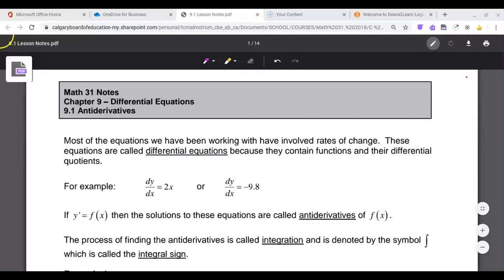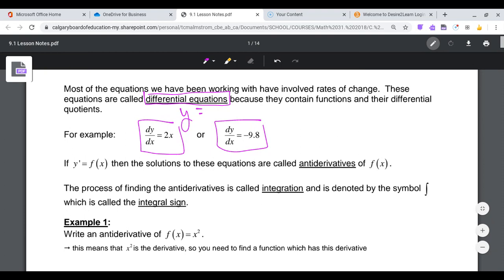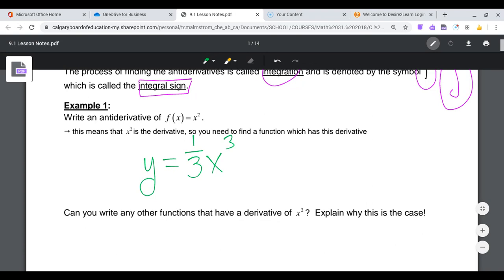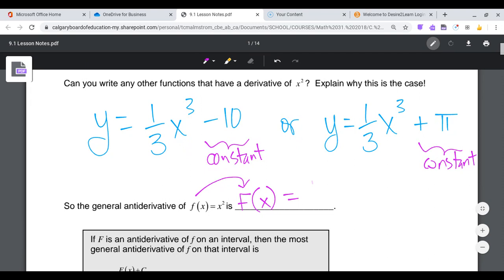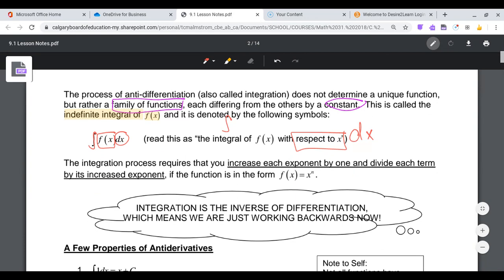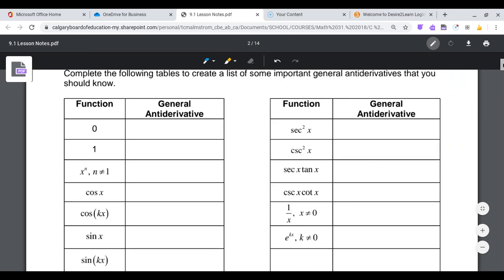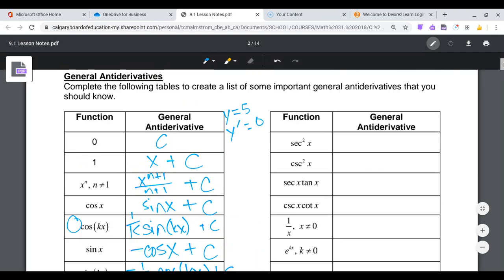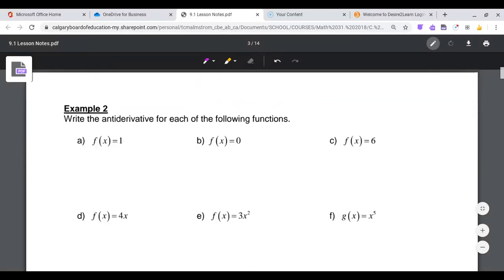M31 Anti-Derivatives Lesson 1a